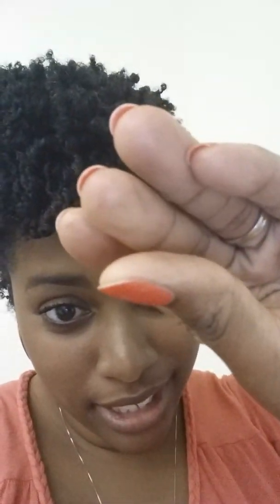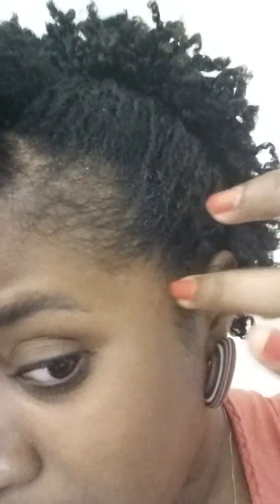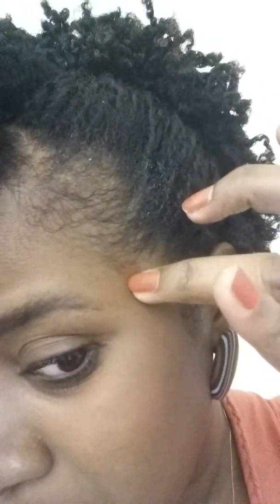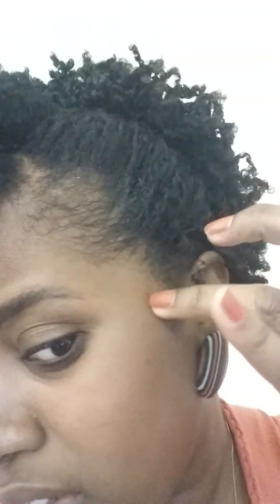Postpartum shedding!!! And more...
I didn't think I would get postpartum shedding but I did Lol!